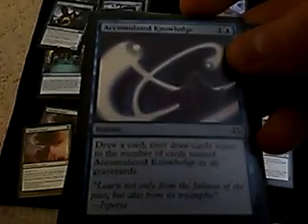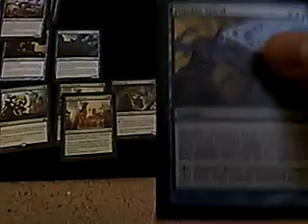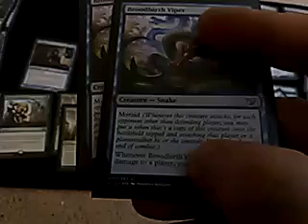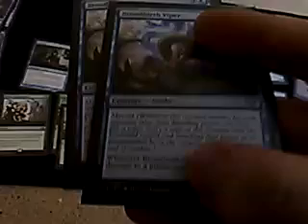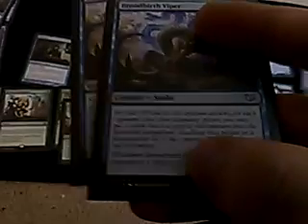"Big Ass Snakes who like to Draw" Magic the Gathering deck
Lorescale Coatl plus Winding Constrictor with loads of "draw a card" abilities. What more can you ask for?